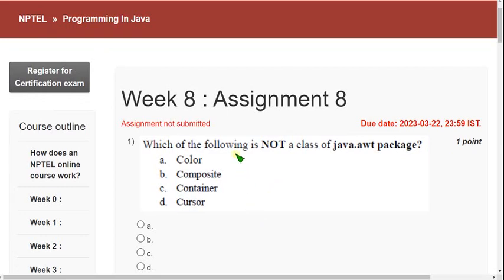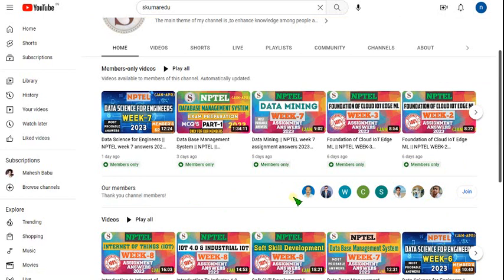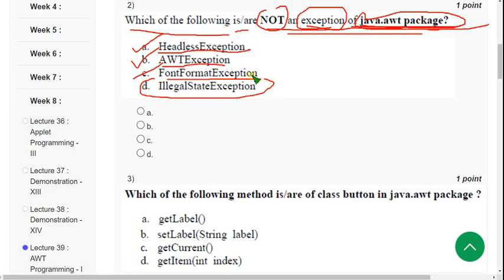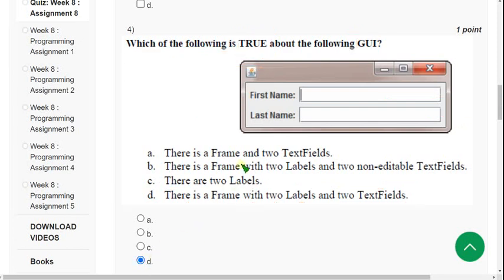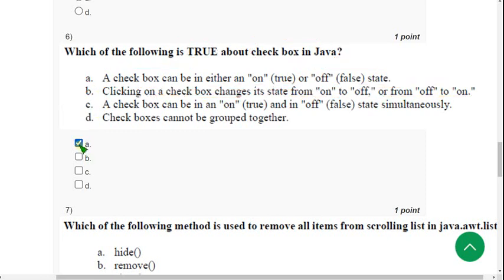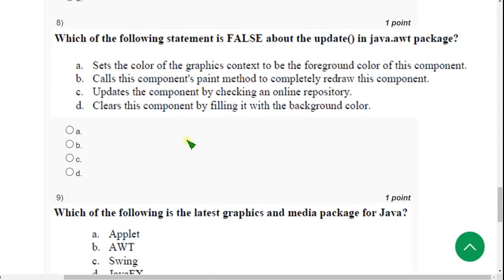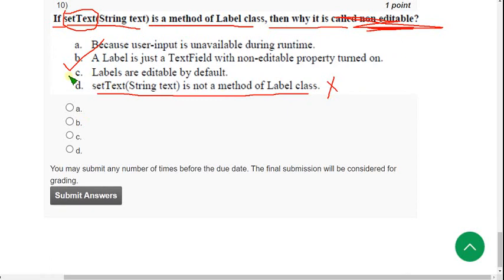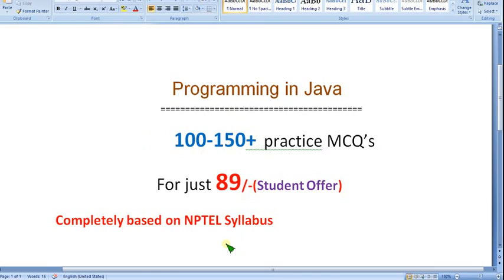Programming in Java|| WEEK-8 Quiz assignment Answers 2023||NPTEL